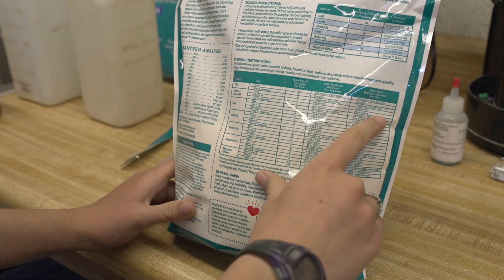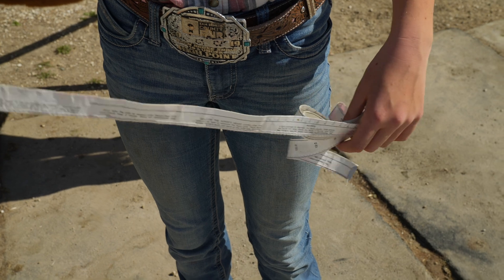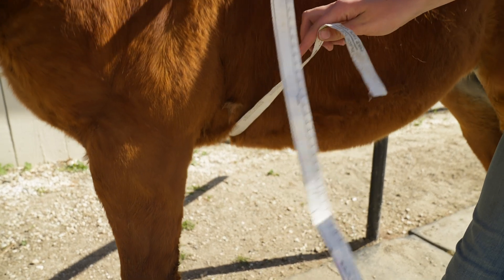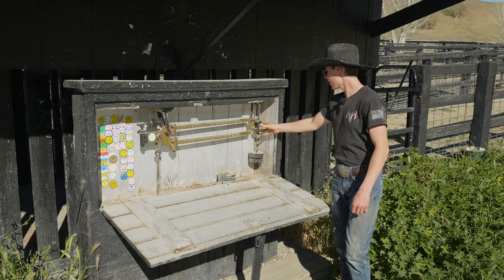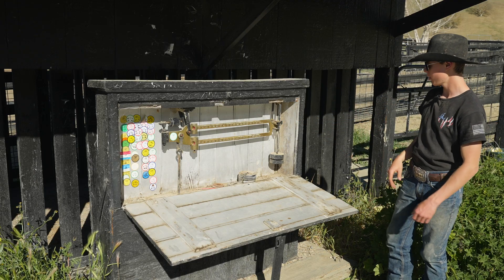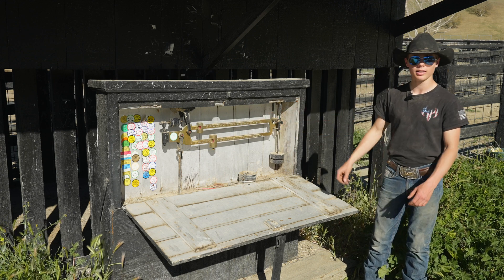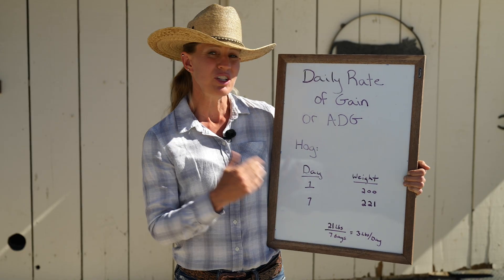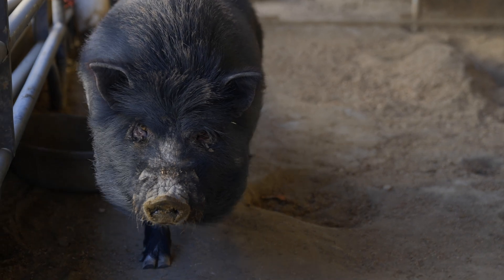How to Weigh Animals & Calculate Their Average Daily Rate of Gain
Weighing our animals is a crucial part in raising them. Knowing an animal's weight helps us to administer the correct dosage of medications and to monitor the overall health if any significant weight changes may occur. For showmanship animals, we want to make sure they are in their correct weight class for competition. From bunnies to horses, we have the tools to find every animal's weight at the Bar SZ.